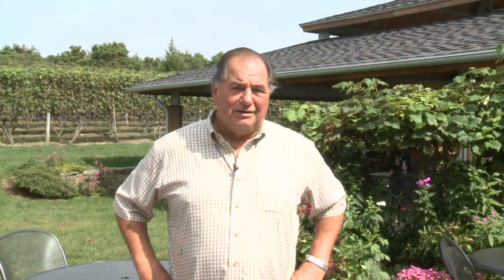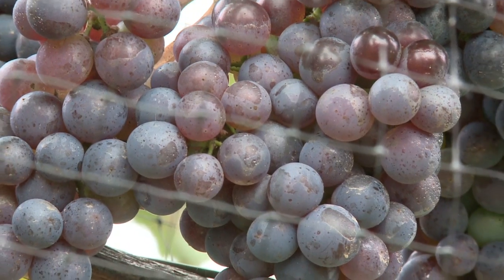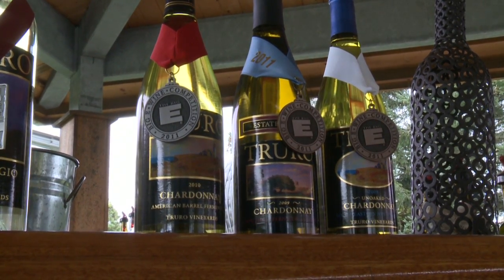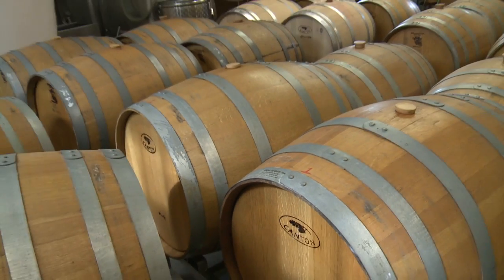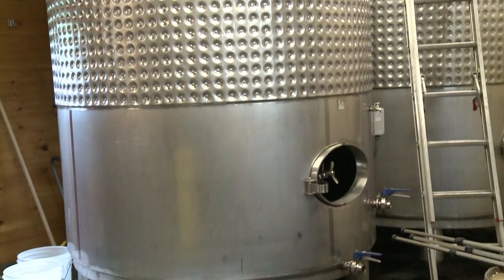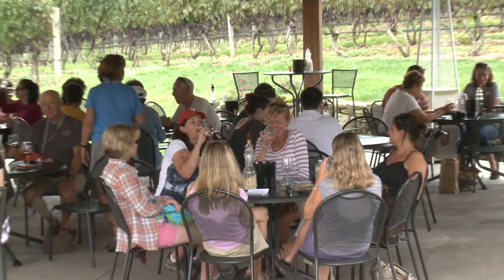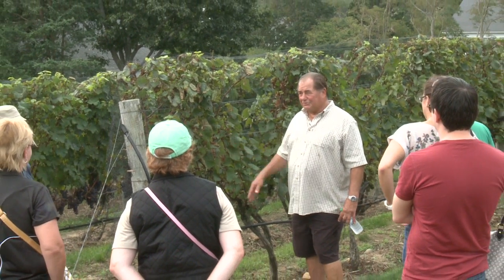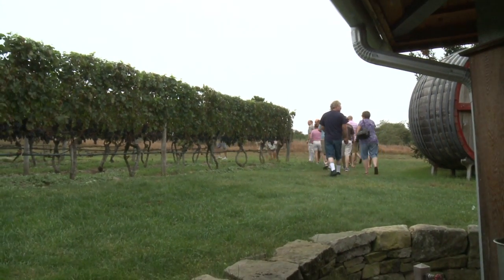Truro Vineyards: Handcrafting Fine Wines on the Cape Since 1991...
Established in 1991, Truro Vineyards has long been one of the most respected wineries in Massachusetts. Truro has the only vinifera growing vineyard in the region and its sandy soil, warm ocean breezes and temperate climate combine to produce Chardonnay, Cabernet Franc and Merlot grapes each with intense flavor and lush varietal character.

The winery handcrafts 13 different styles of wine including its Lighthouse series, which has won a number of awards in competitions near and far.

Truro Vineyards has been owned and operated by the Roberts family since 2007, and in this segment, Dave Roberts takes us on tour of the winery and vineyard and explains how a focus on quality and careful craftsmanship has helped propel growth, recognition, and especially, great wine at Truro.

Truro Vineyards is located at 11 Shore Road in North Truro, MA. The winery is open Friday - Monday 11 AM - 5 PM and 12-5 PM on Sundays.

Editor's note: This video segment was produced by French Oak TV and is the thirteenth in a series profiling the Massachusetts Farm Winery & Growers Association and each of its member wineries.